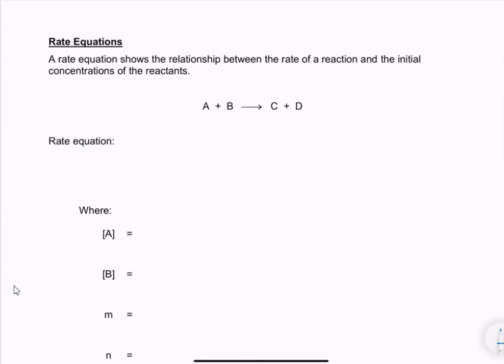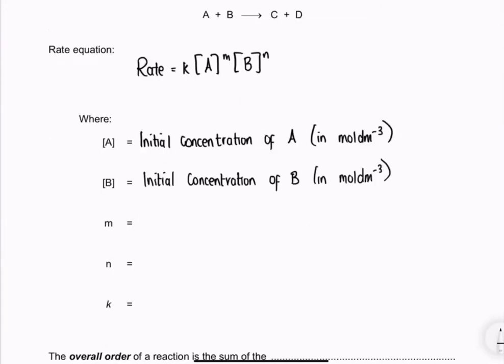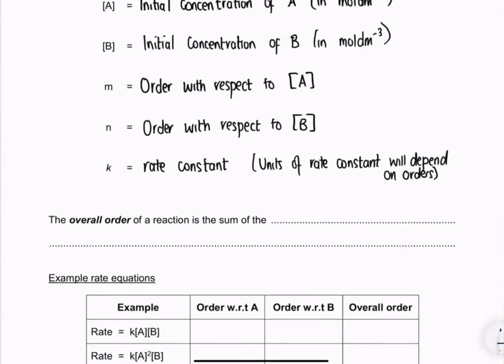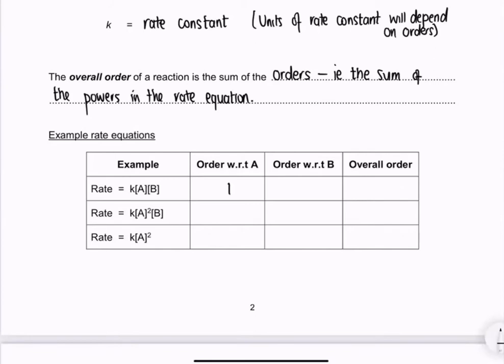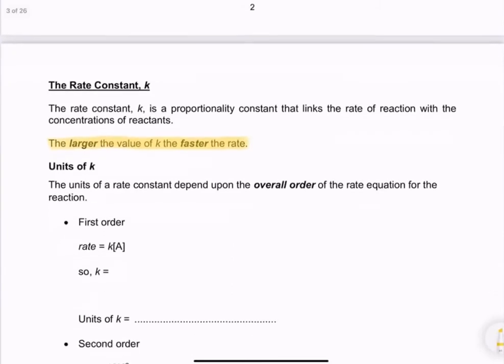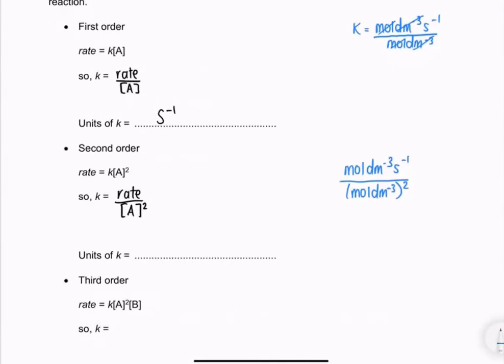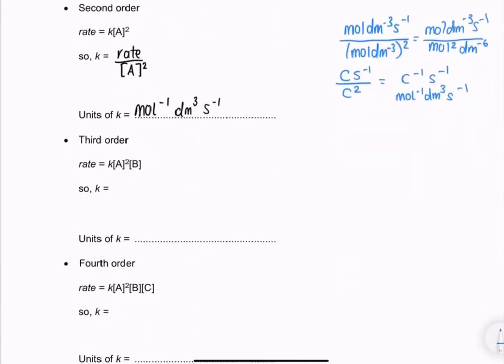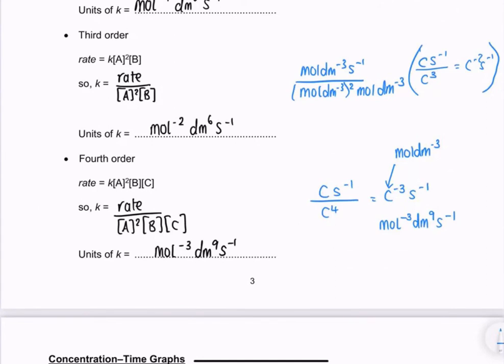The Rate Equation